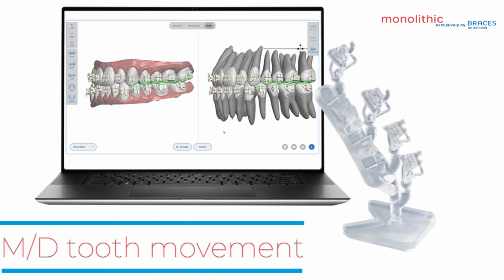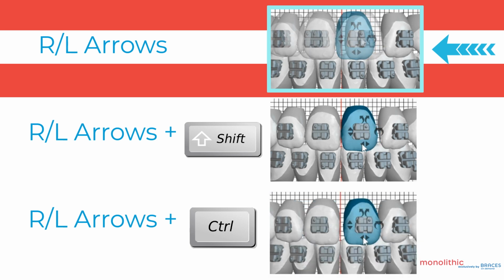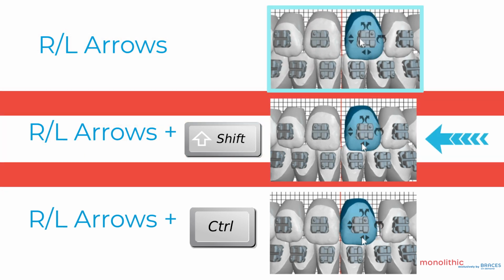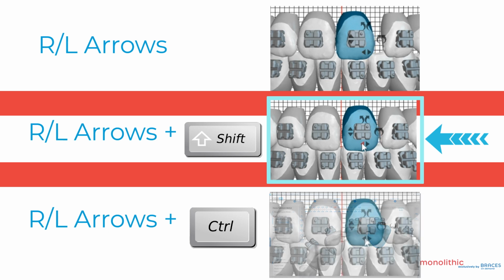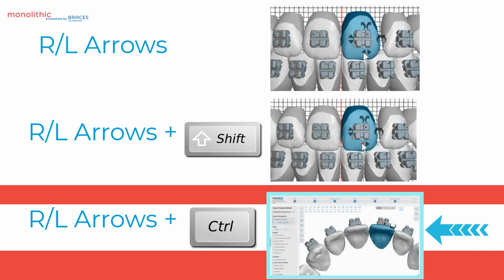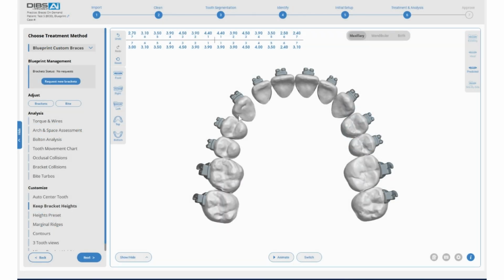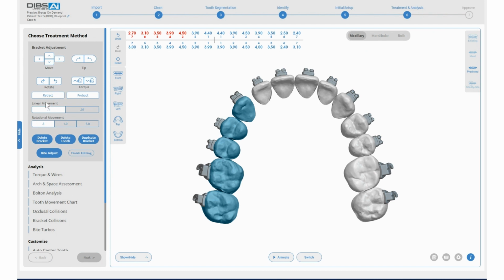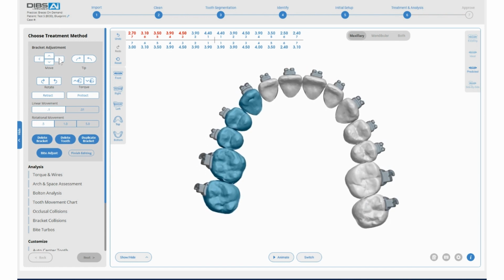Braces On Demand - DIBS AI Tutorial, How to Move a Tooth or Group of Teeth Toward the Mesial/Distal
Watch this video tutorial to learn how to move individual teeth, or groups of teeth, toward the mesial or distal using DIBS AI software. Still have questions?